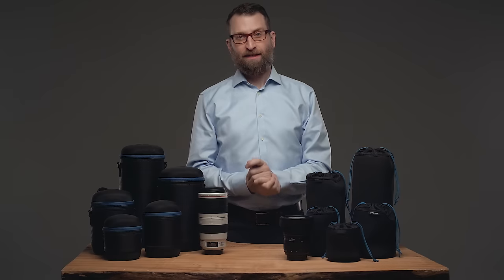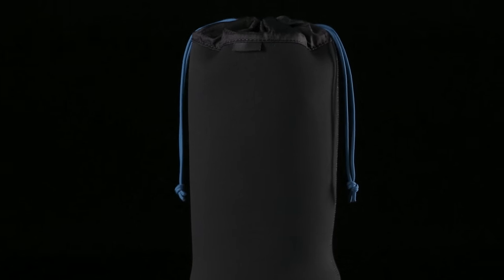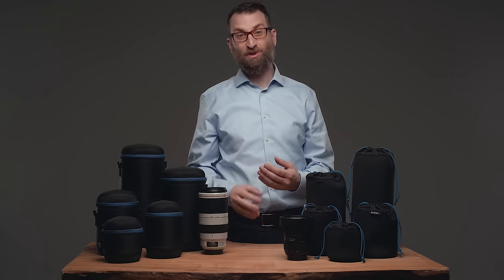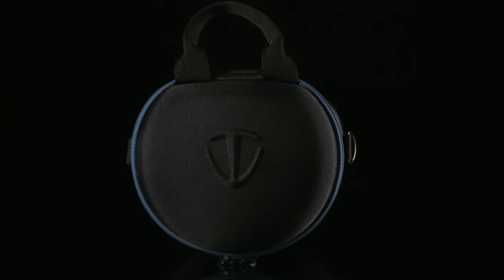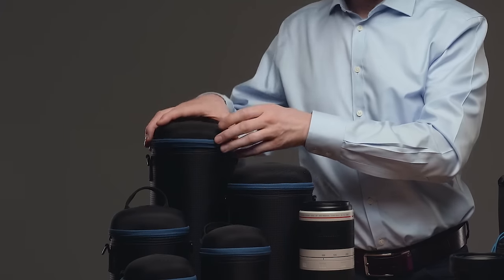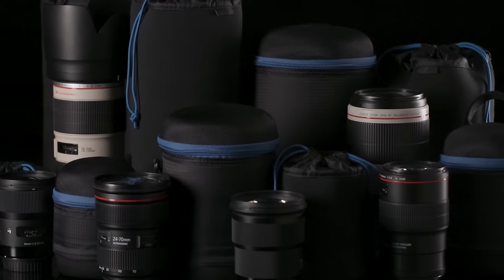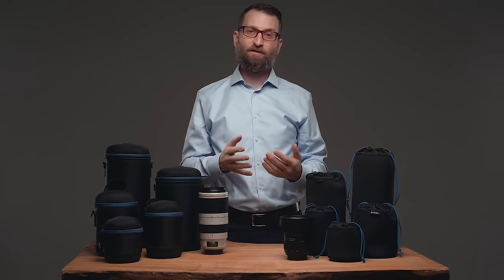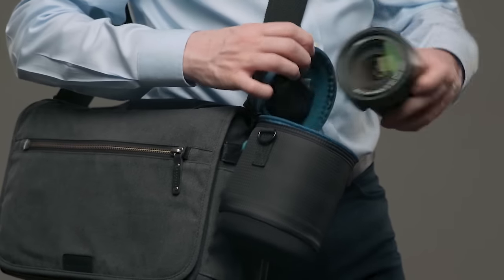Tenba Tools Lens Capsules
Whenever and wherever your lenses need an extra bit of protection, Tenba has the perfect solution. Introducing the Tenba Tools Lens Capsules. Put them on your body, put them in your bag, and keep your lenses safe.